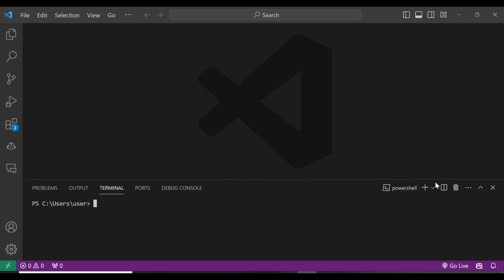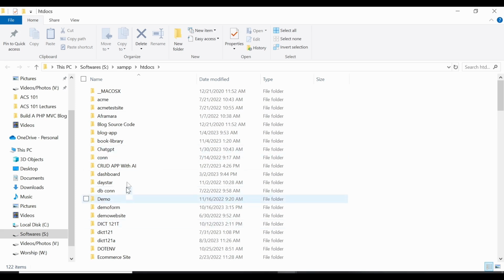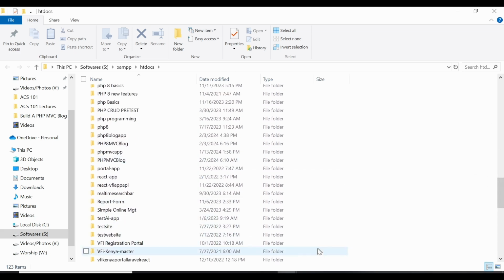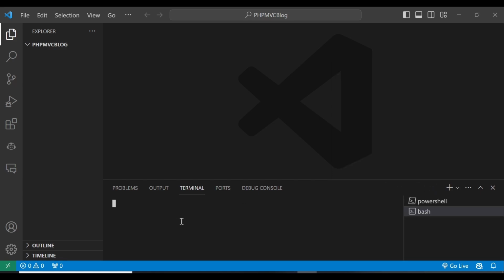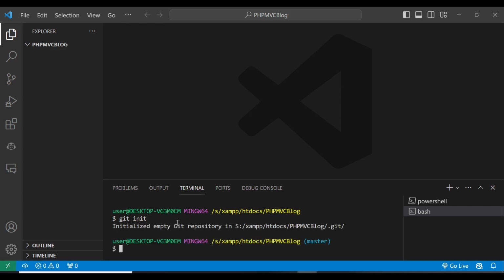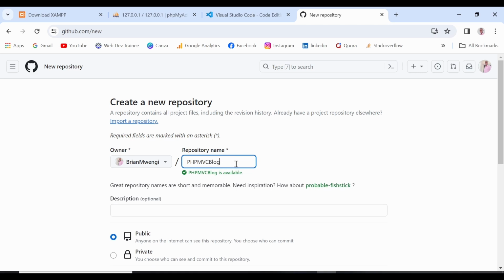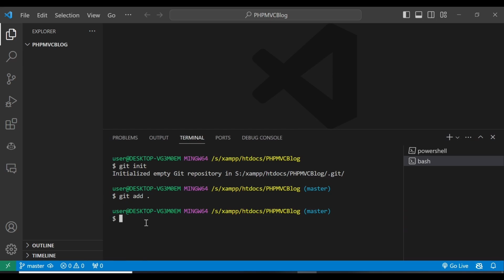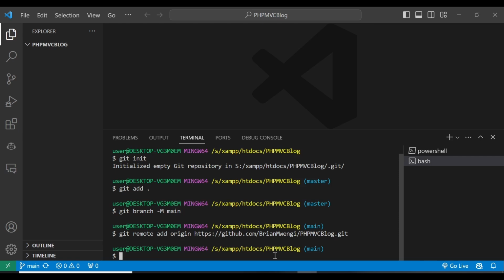Master PHP 8 MVC: Build a Complete Blogging System - Project Intialization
In this video we will intialize our project i.e start the project.